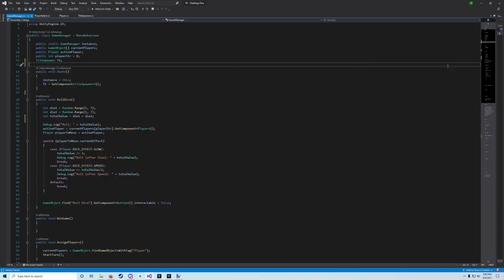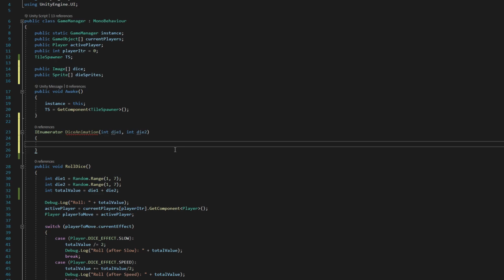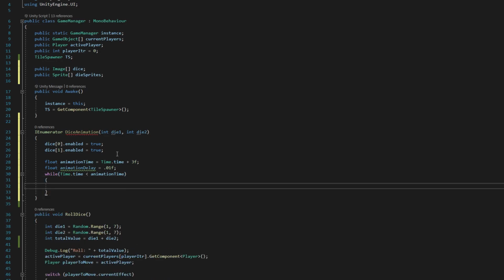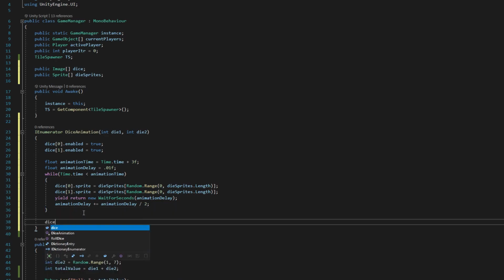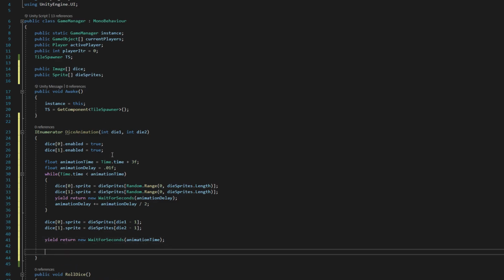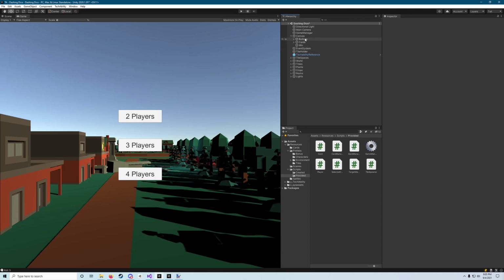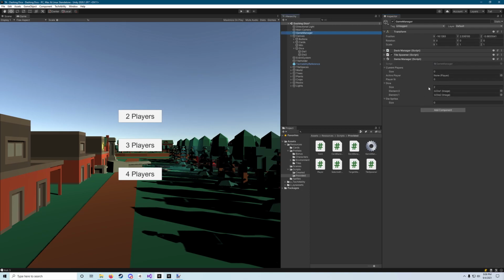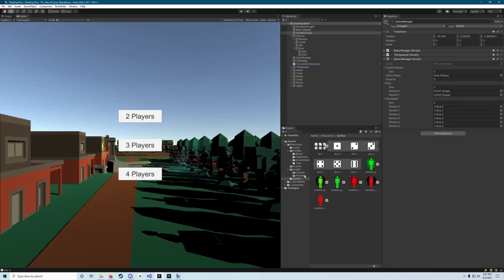Techability Dashing Dice Week 2 Bonus 1 Dice Roll Animations